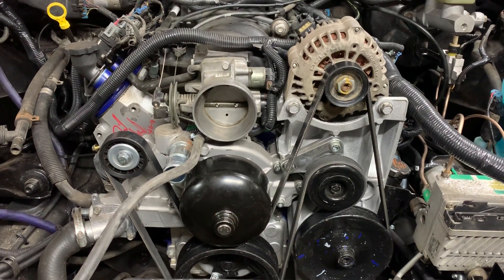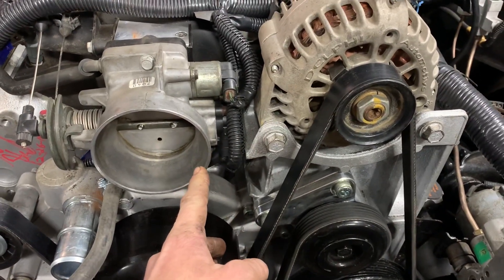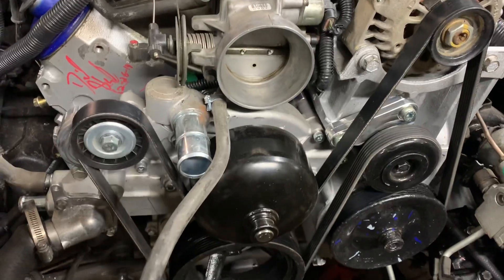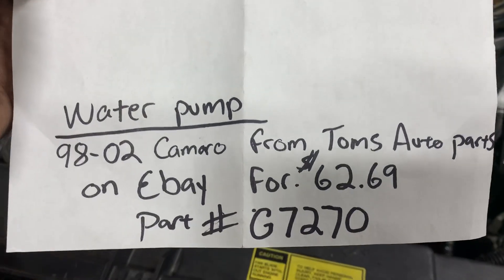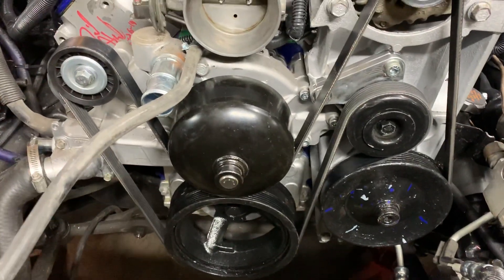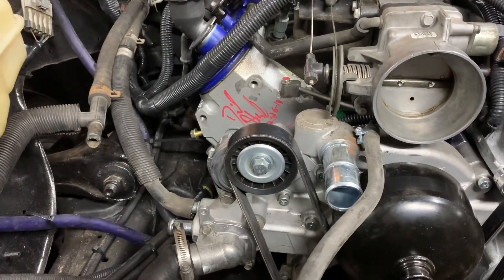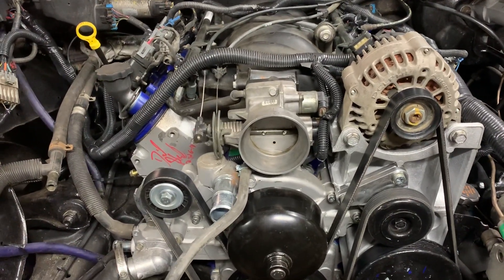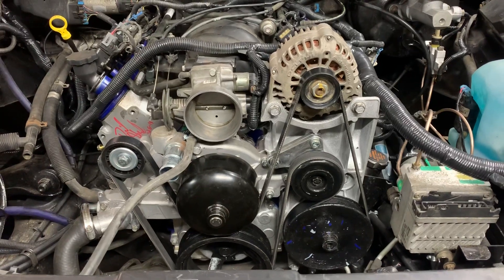LS swap Truck accessories with LS1 intake How-To video.. Great explanation with part numbers!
Explanation of how to use your stock truck accessories on an LS swap using a 4.8, 5.3, or 6.0 motor utilizing the LS1 or LS6 intake. LS Swap LSX LM7 LS3 LS6 L33